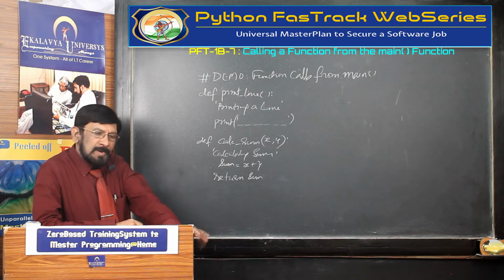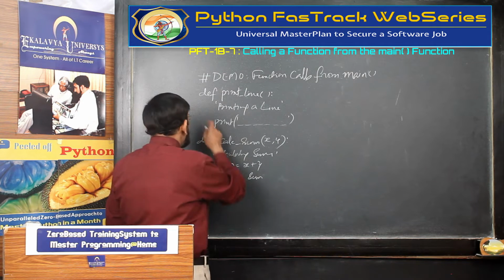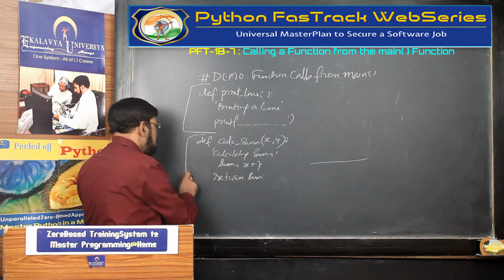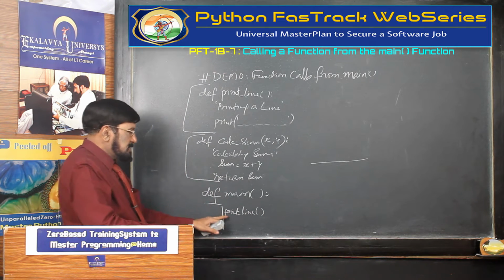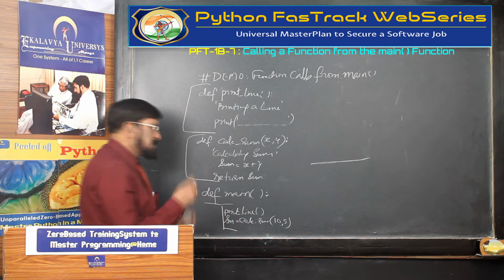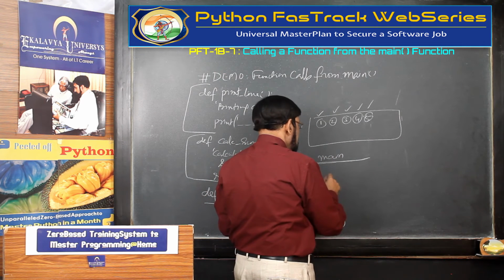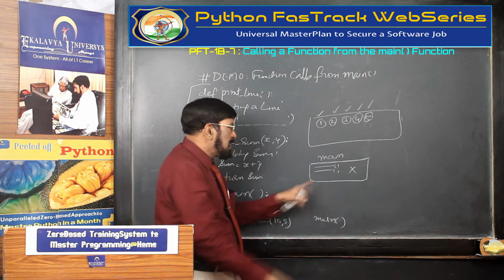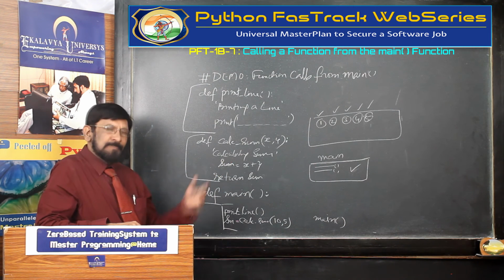PFT 1B 7 Calling a Function from the main function